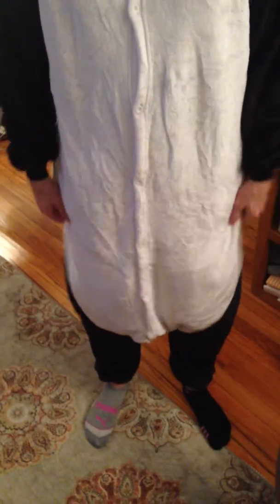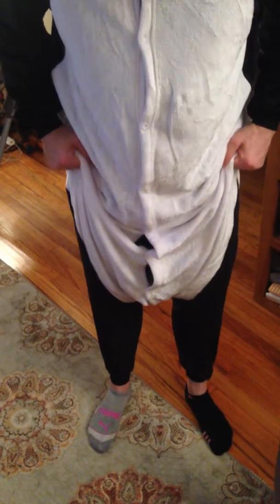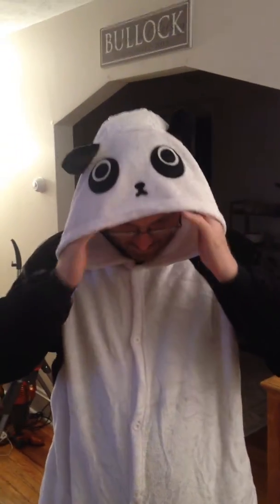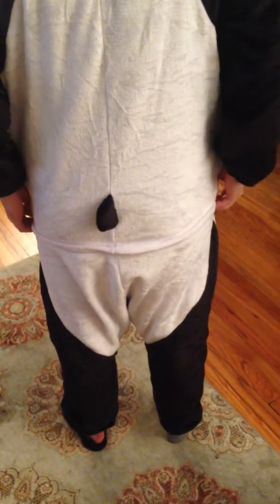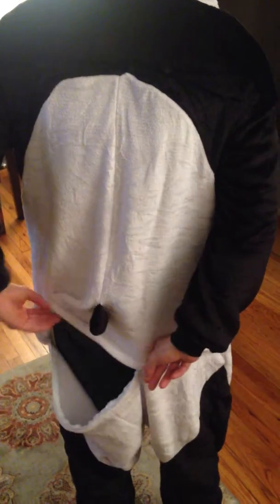Plus Size Adult Onesie Pajamas for Mens, Kigurumi Panda Bear One Piece Sleepsuit qqonsie